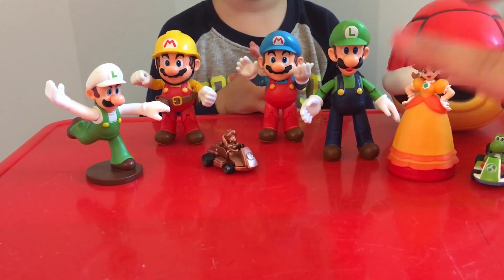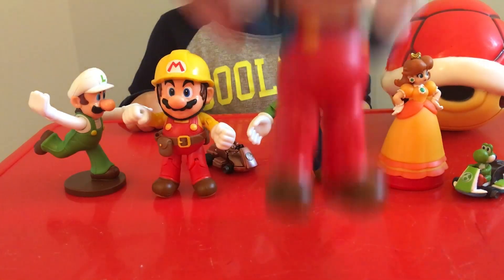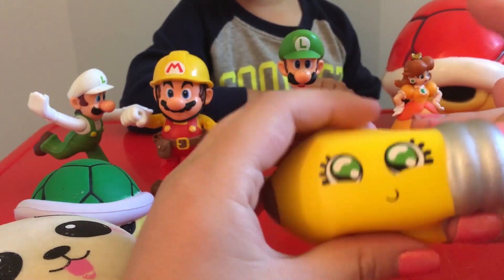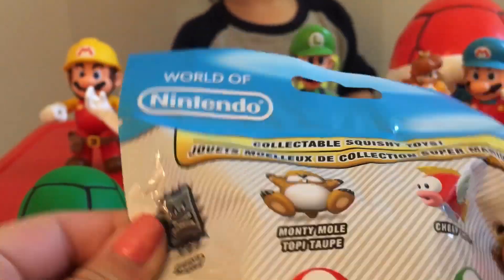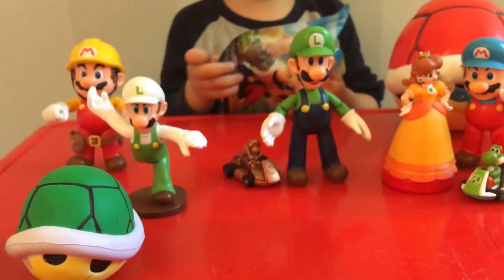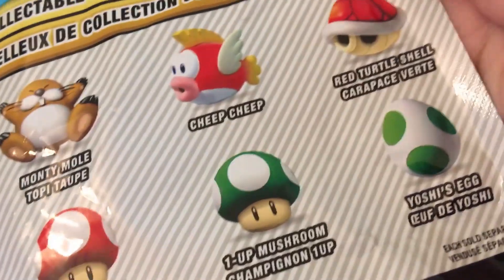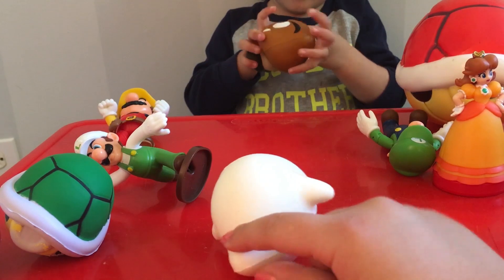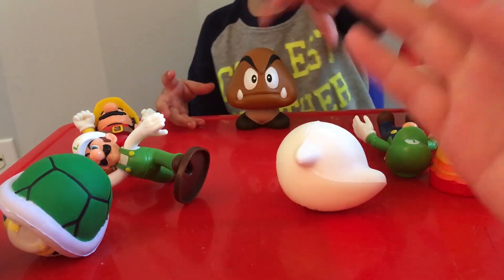Squish-Dee-Lish Nintendo Super Mario Squishies - Kids Collectibles - Fun Toys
Our baby brother has joined us for another video! Do you guys love Super Mario?? Because we do!! Check out a small part of our Mario toy collection - plus we unbox two Squish-Dee-Lish World of Nintendo Mario Squishees! Who will we get??